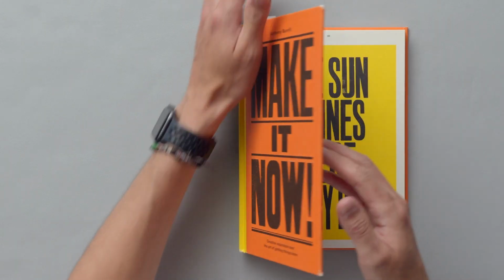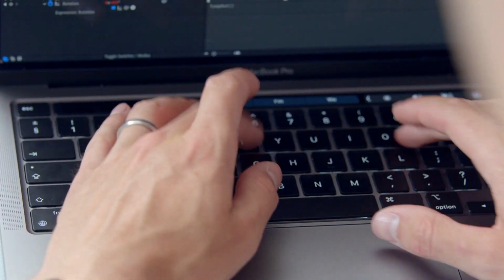TIPOGRAFÍA expresiva en movimiento con AFTER EFFECTS - Curso Online con Mat Voyce | Domestika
Aprende a crear letras llenas de personalidad y dales vida a través de animaciones divertidas

Las letras pueden expresar mucho más que palabras en el mundo de la tipografía, especialmente al animarlas. El diseñador de motion graphics Mat Voyce es conocido por sus expresivas tipografías, que transforma en animaciones divertidas y dinámicas. Ha colaborado con marcas como Netflix, Disney+, Adobe y la BBC.

Adéntrate en el mundo de la animación y aprende cómo dar vida a distintas tipografías, plasmando una idea, cita o frase mediante un diseño original en Illustrator y dándole movimiento en After Effects. Crea un diseño de tipografía original animada y comparte tu mensaje con todo el mundo.